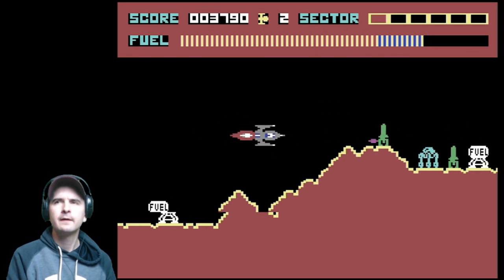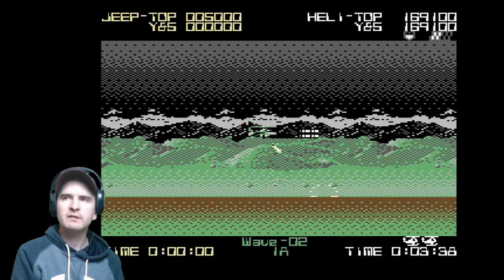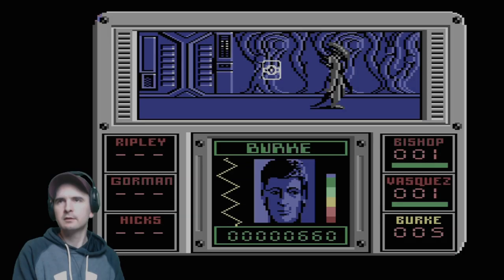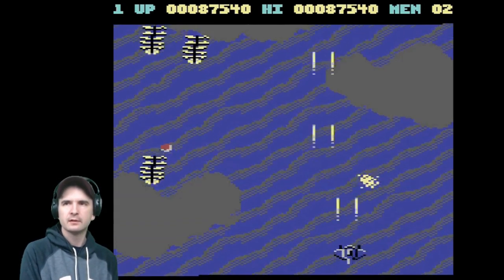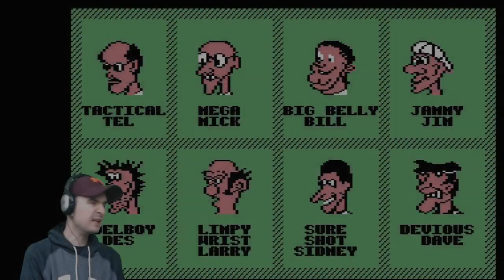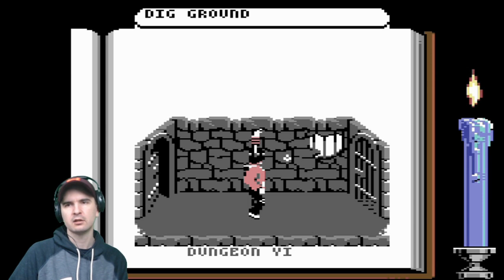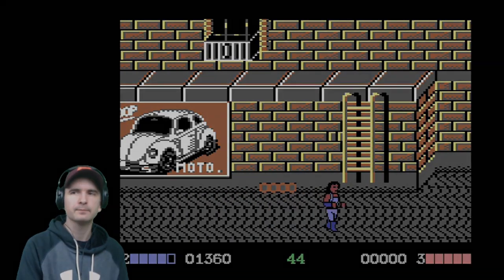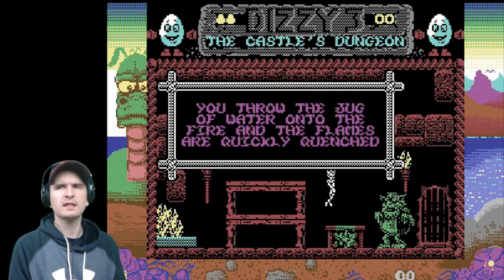C64 / Amiga Games Unboxing Video - Part 1 of 2 - Mystery Unboxing Video - Commodore 64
Hello Everybody

This has been a very long recording process but I have enjoy doing it.

I was sent a Box containing lots of C64 Games and a few Amiga Games from James Roger AKA Rusty James.

I have completed the Video but decided to cut it down to 2 separate Videos. This is the first part.

I am trying all the Games out. Like what I did with my 11 Amiga Game Unboxing Video I did earlier in the Year.

Hope you enjoy it and a BIG THANK YOU to Jim.